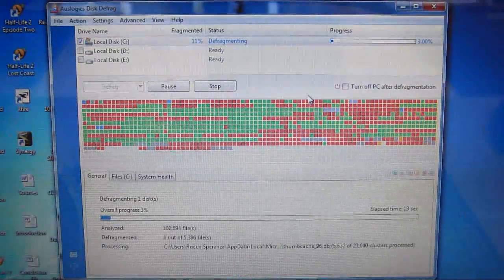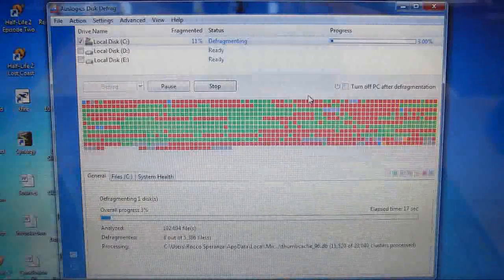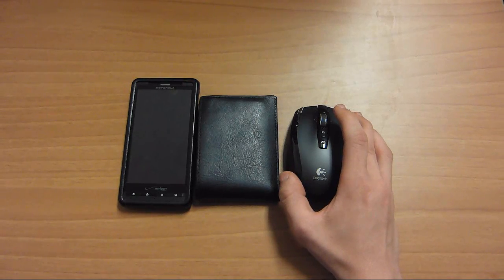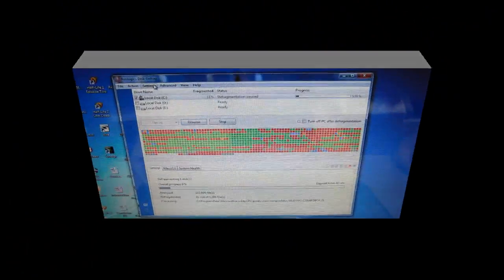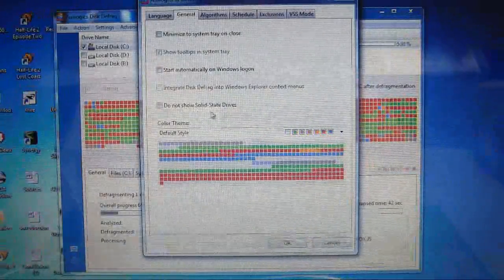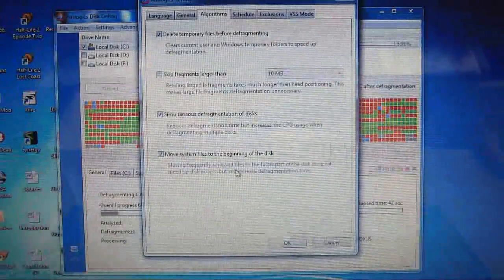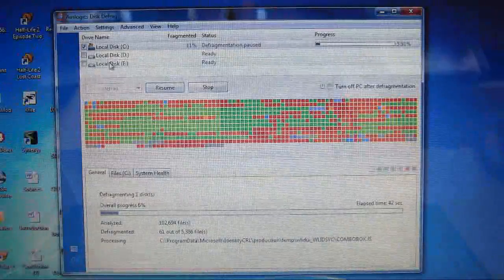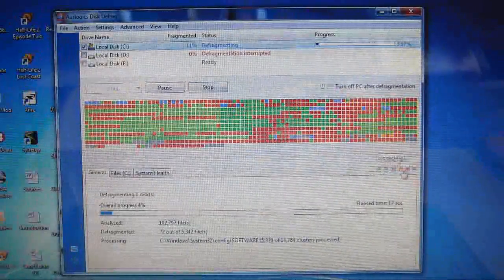Speed Up Your General Computer Performance!!! (Defragment Your HDD)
In this video I show what a defragmentation program such as Auslogics Disk Defrag does. Also, I show what fragmentation is on your computer and why a disk defrag helps.